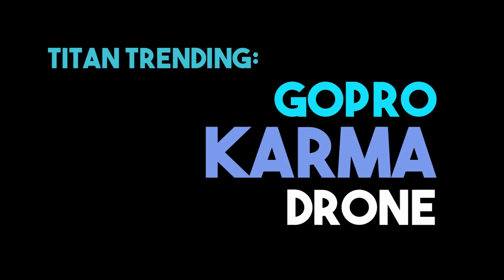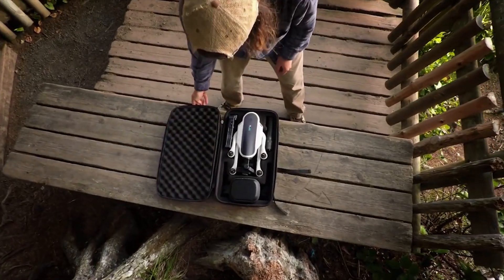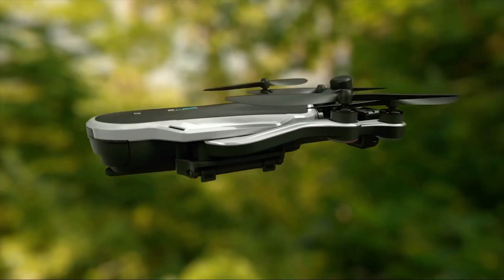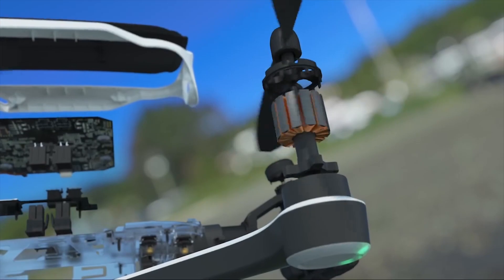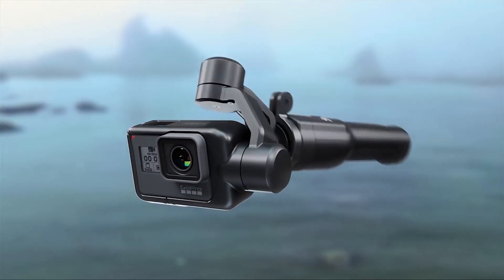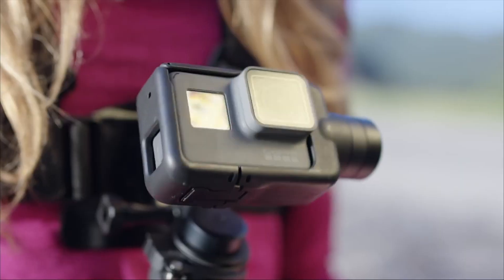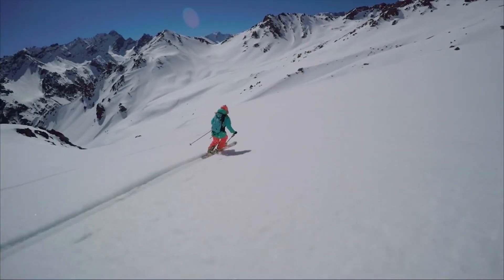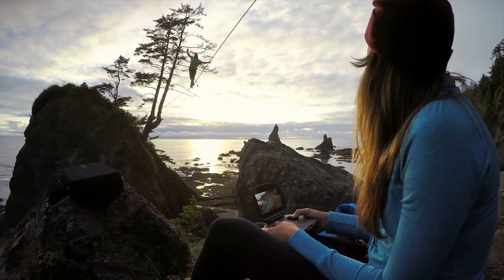Gopro Karma Drone Revealed!